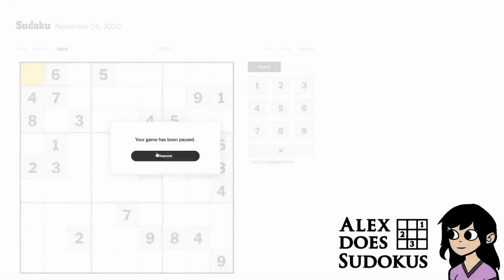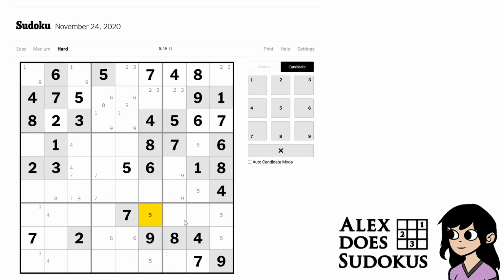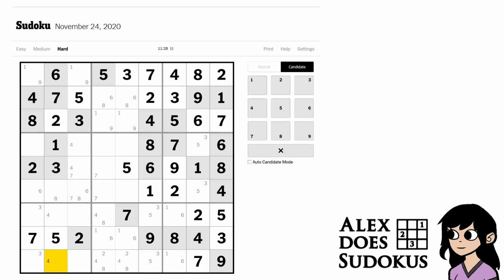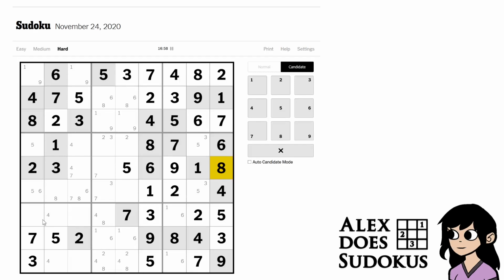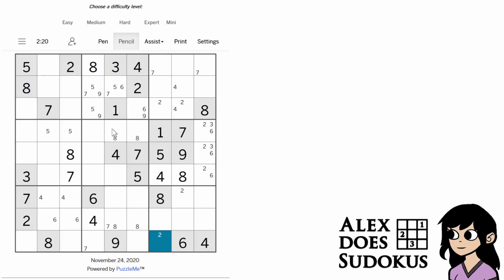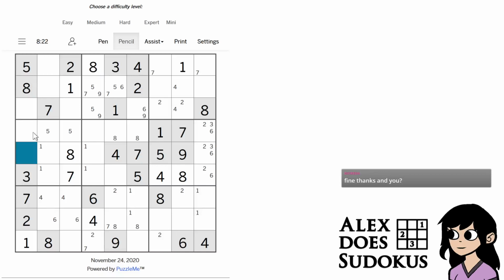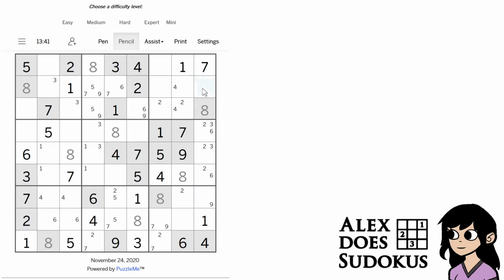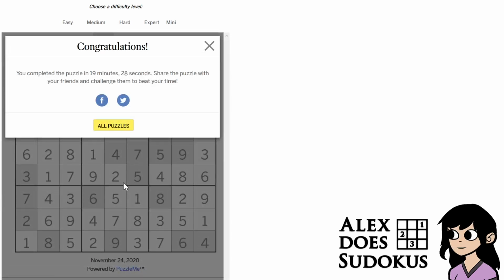New York Times and LA Times Sudoku - 24/11/2020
00:00 Awaiting Transmission
06:00 Intro
06:17 New York Times Hard
26:39 LA Times Expert